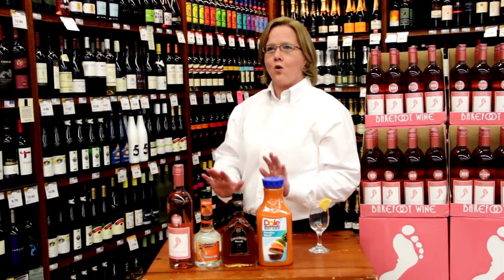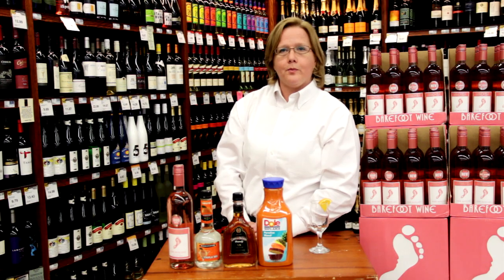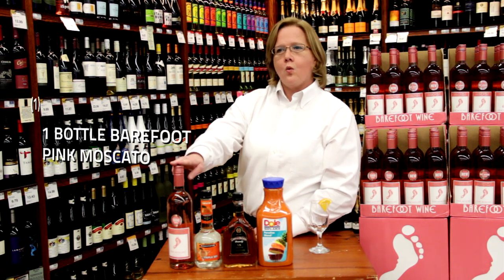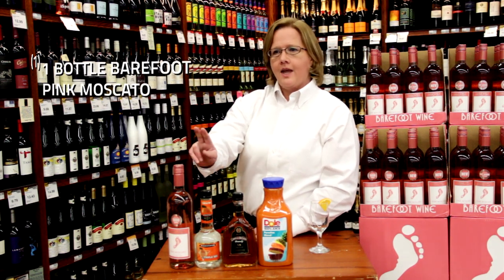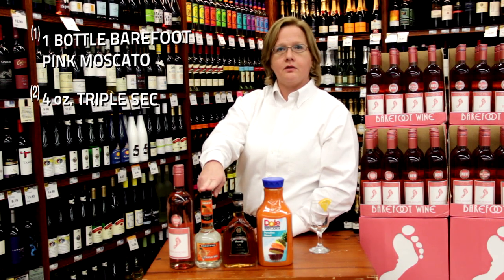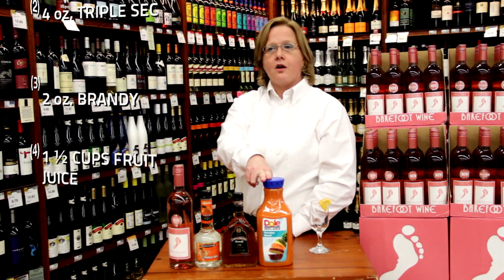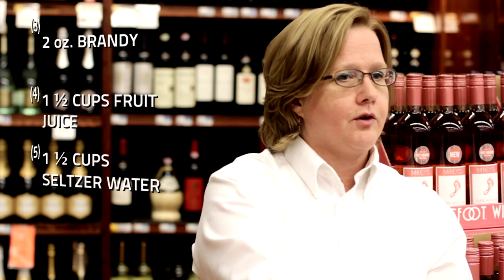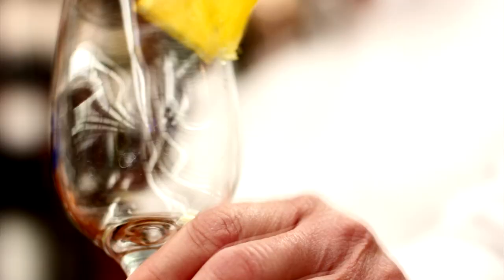SJHYVEE TV: Wine of the Month - Barefoot Pink Moscato1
Join Alison Atwood for a quick briefing on a NEW moscato wine from Barefoot, and let her give you a DELICIOUS recipe idea for it!

How do you like your wine?!